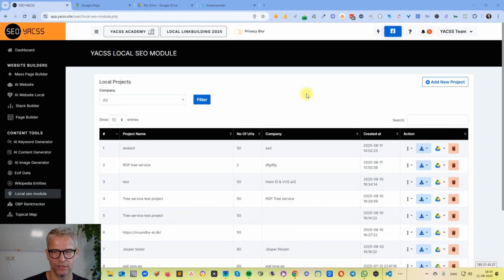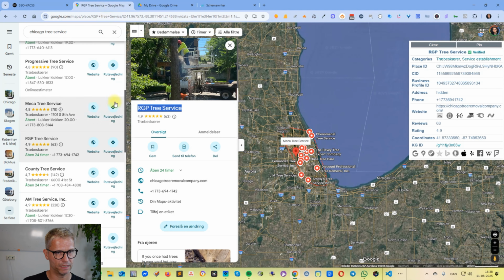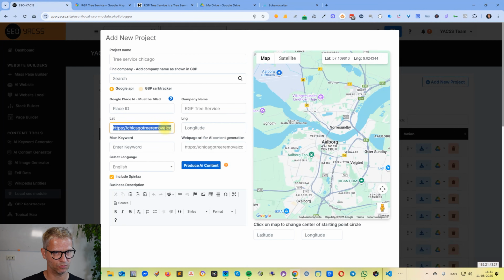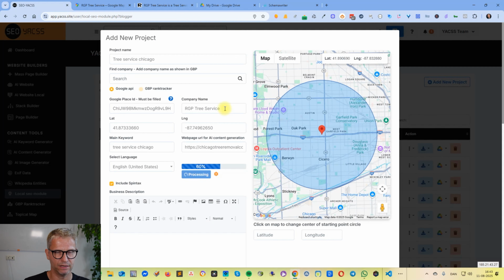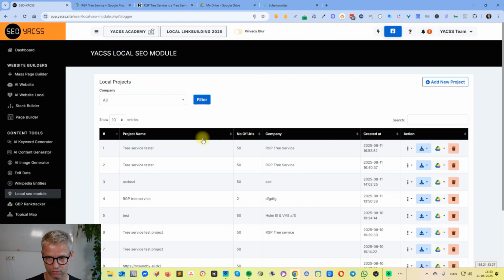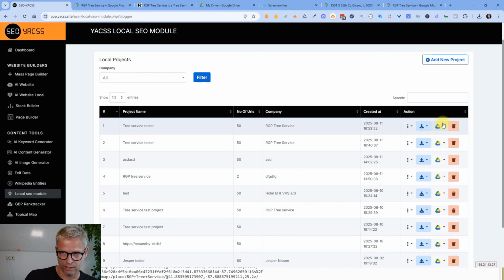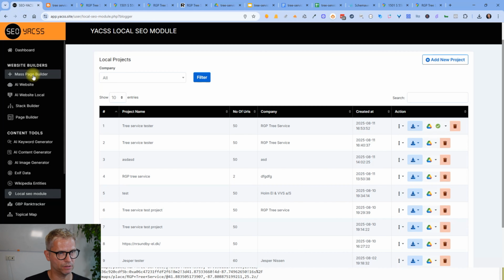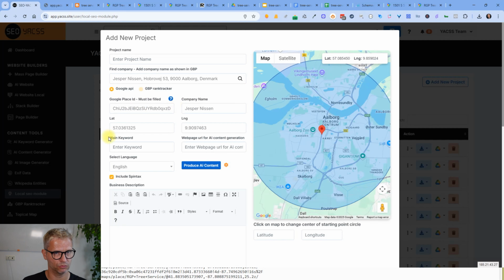Google stacks and driving directions for service area business GBP with hidden adress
In this video I show how you can create google stacks and driving directions for GBP with hidden adress.